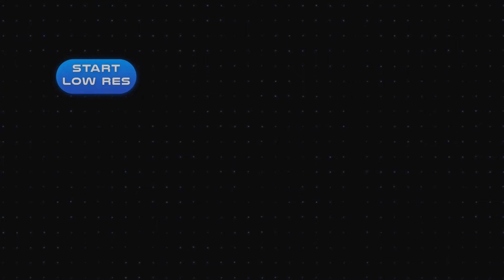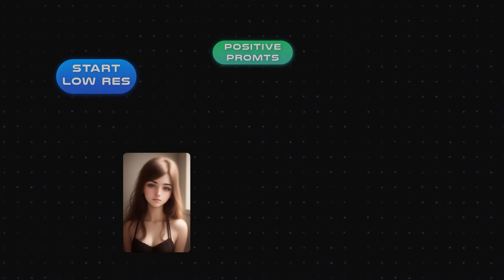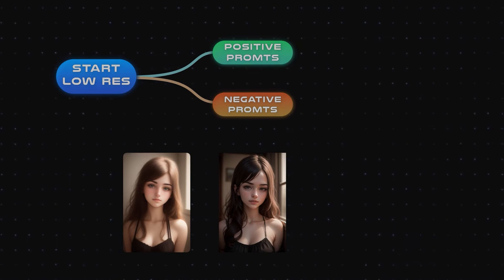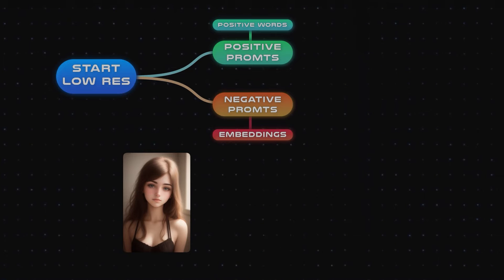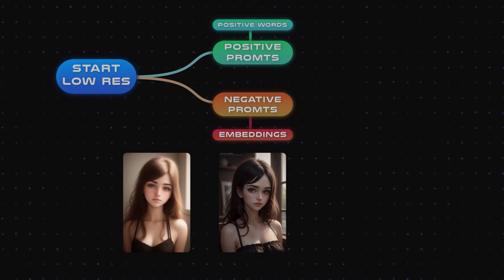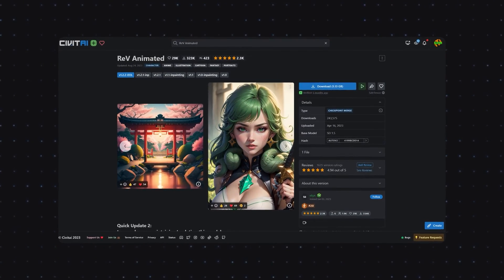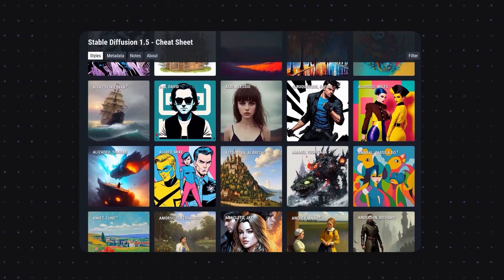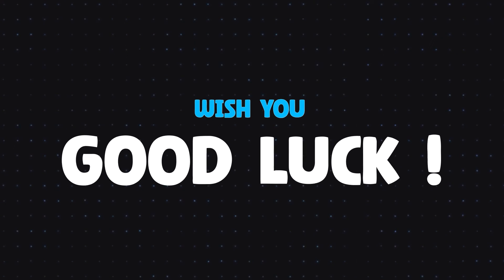PROMPT MISTAKES that DESTROY YOUR GROWTH !!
Secret To Amazing workflow in Stable Diffusion. Proper use of Positive Prompts, Negative Prompts, negative embeddings, positive embeddings and highres fix

If the Above link is not clickable goto civitai.com and search for Rev animated

SEO Text:

This is a Stable Diffusion AI Art generator, It is used in Automatic 1111 or A1111 for making AI Portraits, AI Landscapes, AI Concept Art and etc.

By this workflow you can improve your ai art , Secret Tips, tricks for Stable diffusion. Midjourney is a similar platform as stable diffusion.
How to use Prompt inside stable diffusion is told, Prompt Engineering, Prompt Magic, High res fix, Text 2 image, image to image, improving ai art, making better ai art, how to make ai art, right way to use stable diffusion, how to use stable diffusion, how to make art using stable diffusion, how to use automatic 1111, prompt guide,  prompt tutorial, ai art tutorial, ai art guide, artificial intelligence, jerry davos